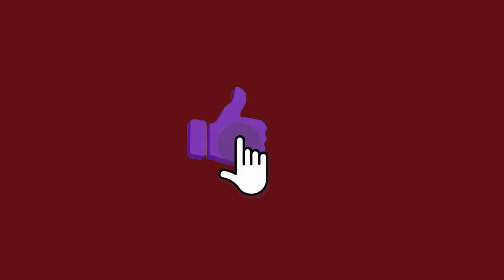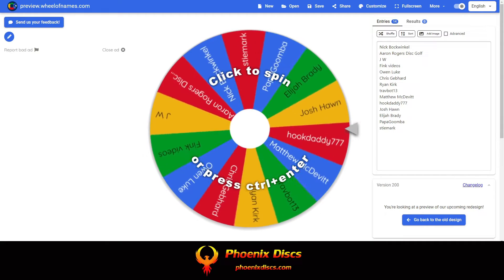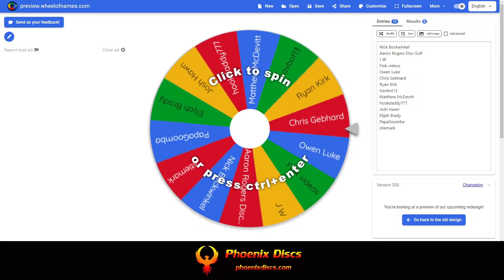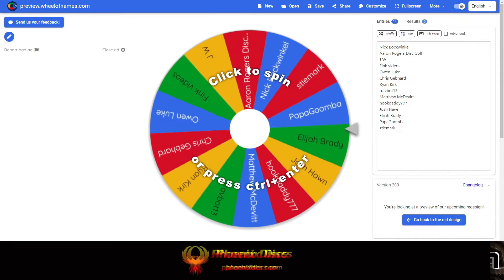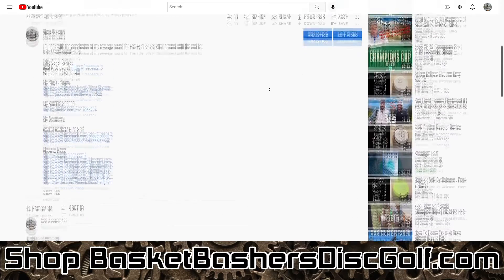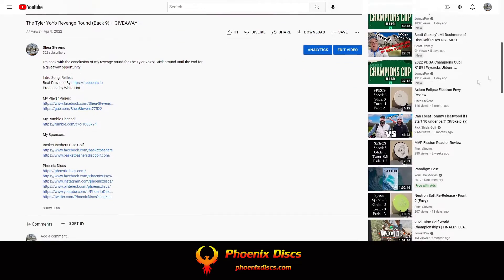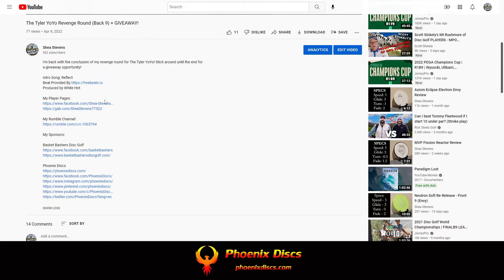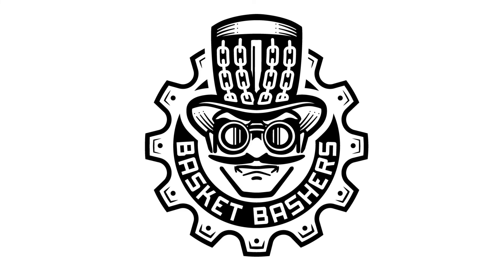Prototype Eclipse (Blue.0) Inertia Giveaway Drawing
Here's the drawing for the giveaway I announced at the end of my back 9 video for my revenge round!